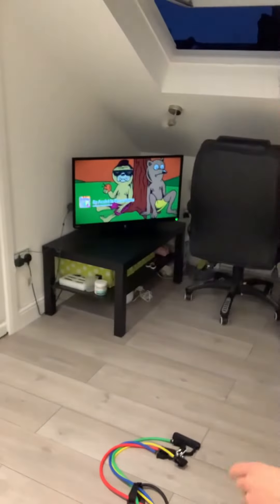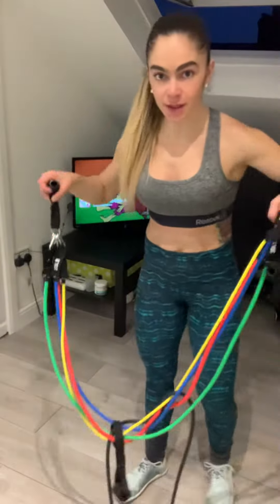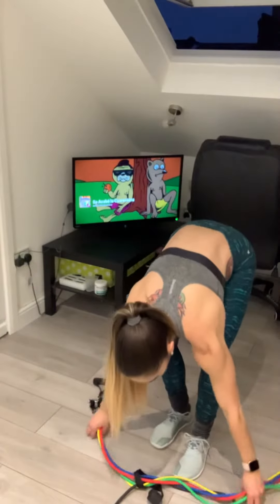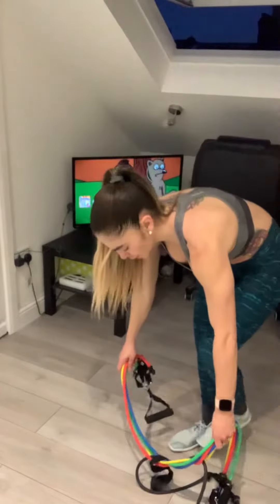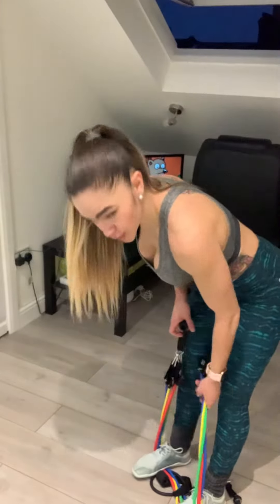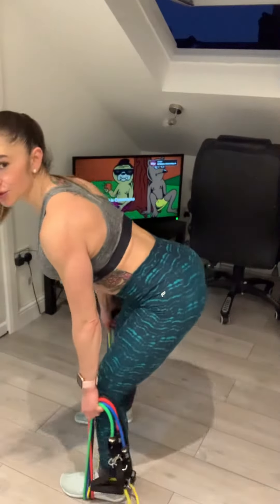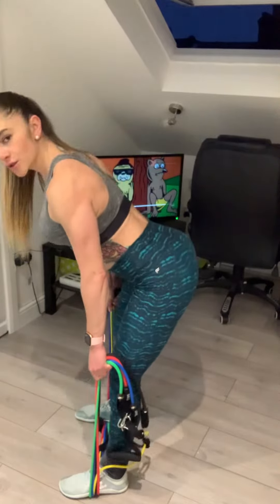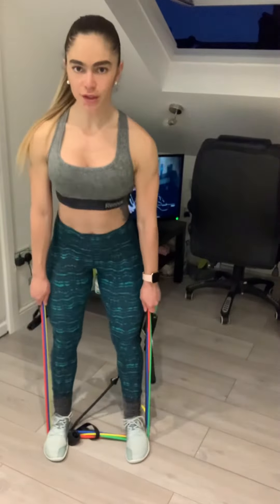Multi band RDL